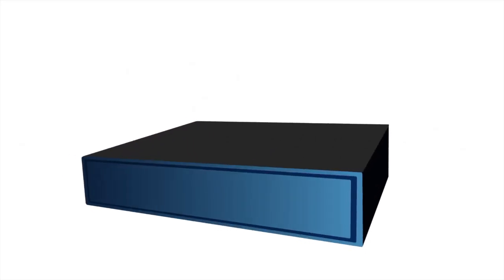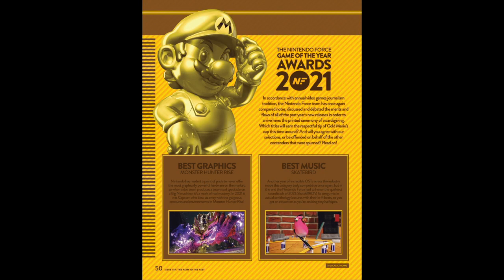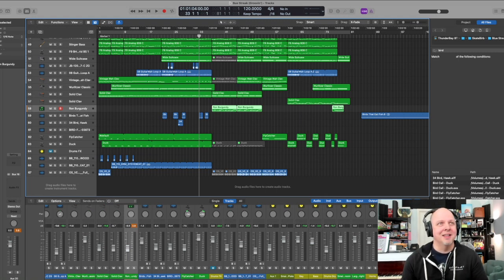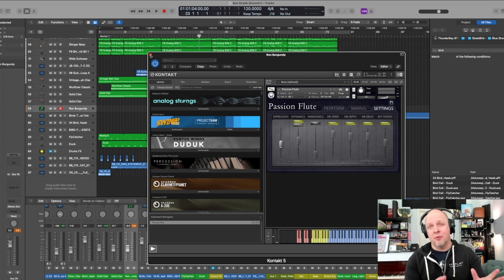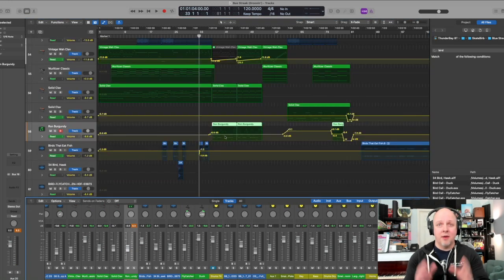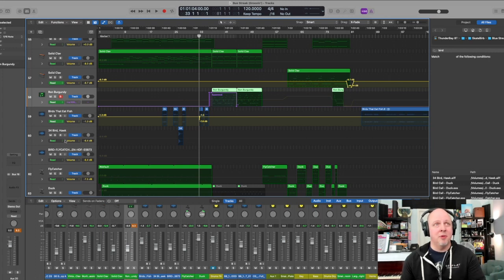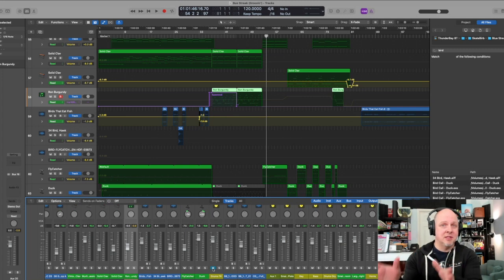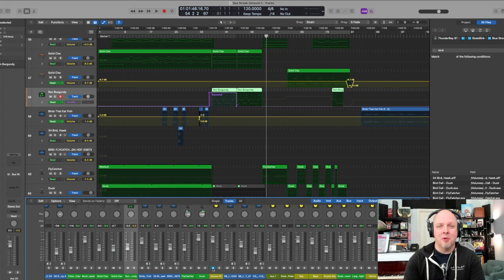Madsen's Musings Quickie- Ep. 55 Being Economical with Your Solos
in Episode 55, Nate quickly shows how to be economical with your solos by changing up things around the solo as well as the production to keep things fresh while recycling the same idea. It works well when done right but, you don't want to over do it of course.

Appreciate any and all comments, like, subs and shout outs! Thanks again!